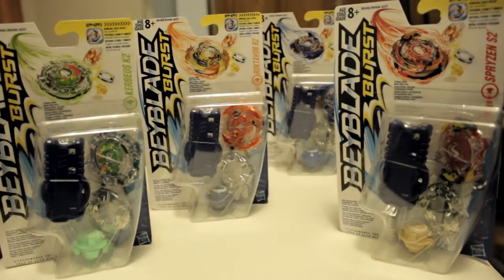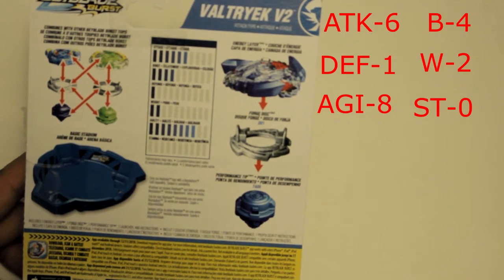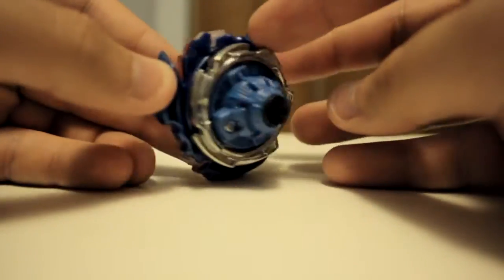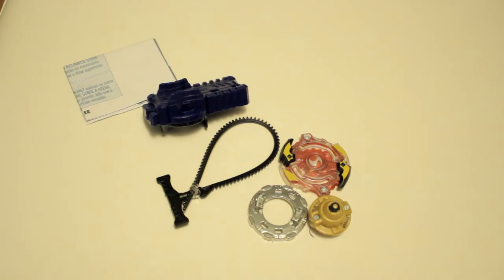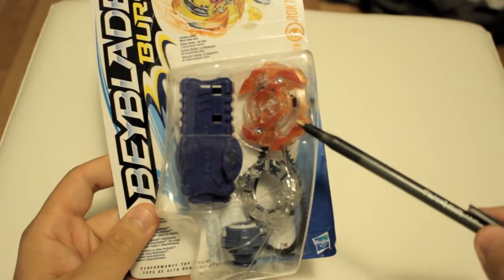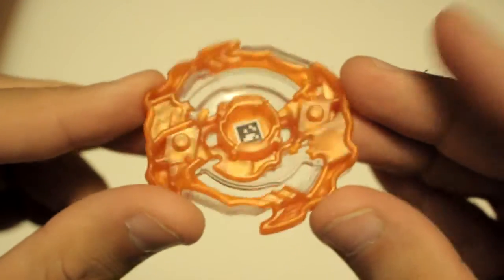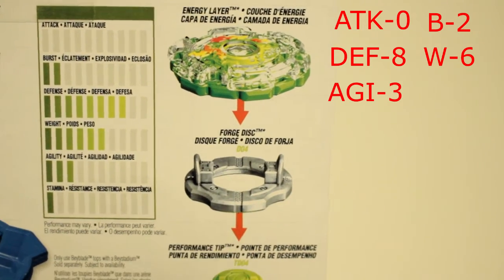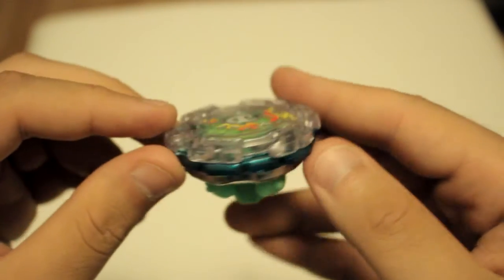001 - Hasbro Beyblade Burst unboxing: Valtryek V2, Spryzen S2, Roktavor R2, and Kerbeus K2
The new line of beyblades are here! Hasbro has finally released beyblade burst to Canada and I, the zeonic blader will unbox the entire first wave of single packs!